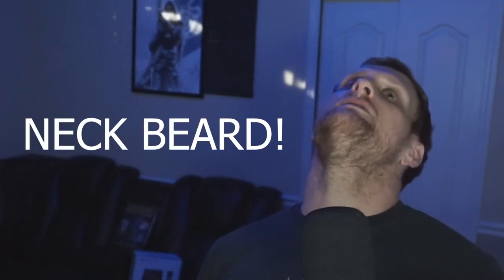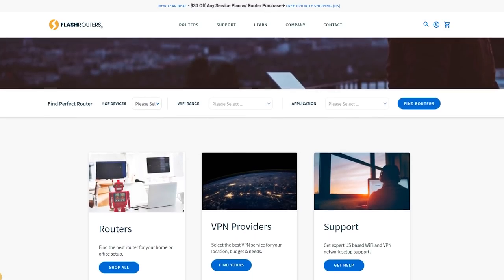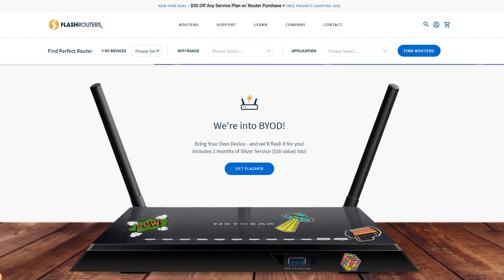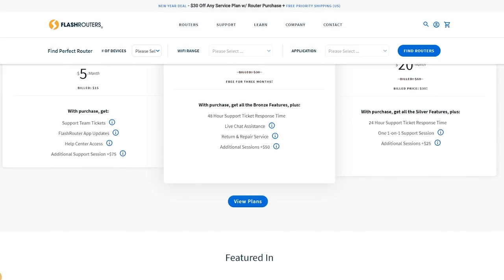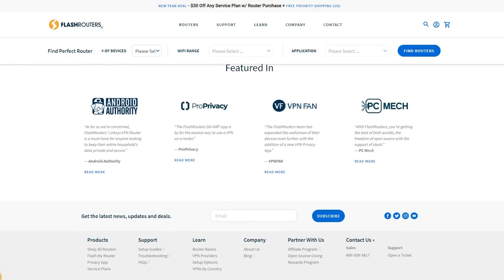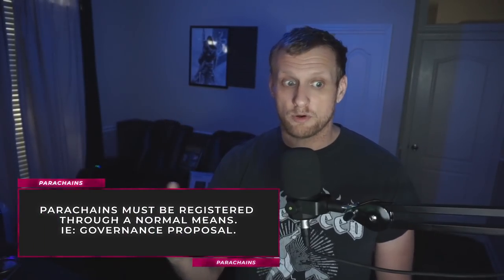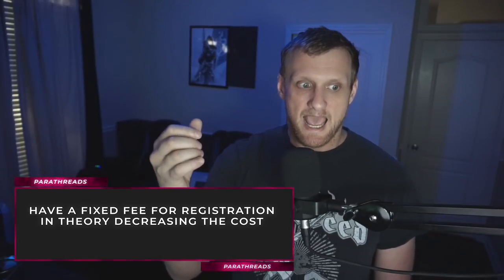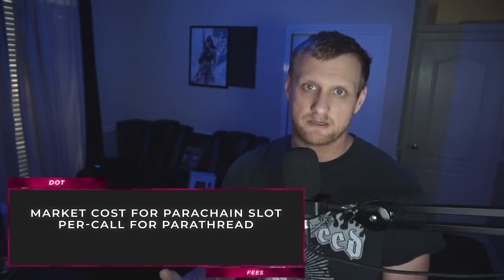Ethereum Vs Polkadot | Technical Comparison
So I though this was going to be a talking head video but ETH vs DOT is a full on reasearch paper. Enjoy!